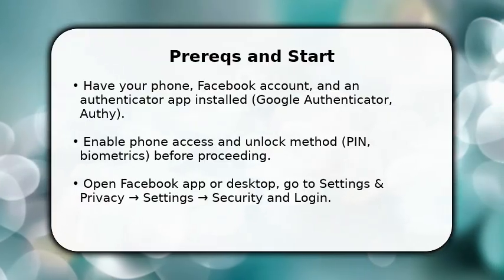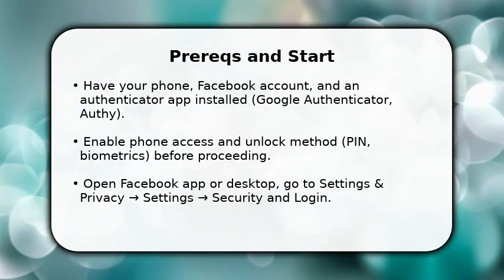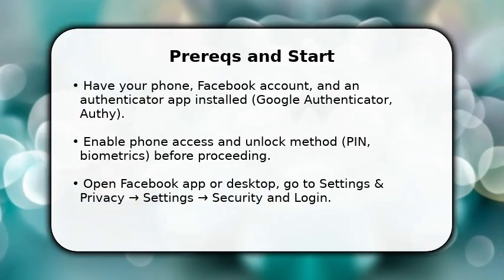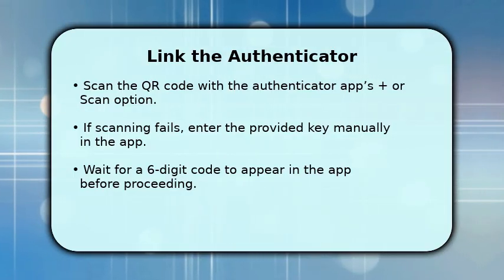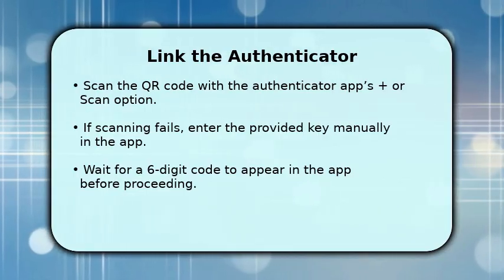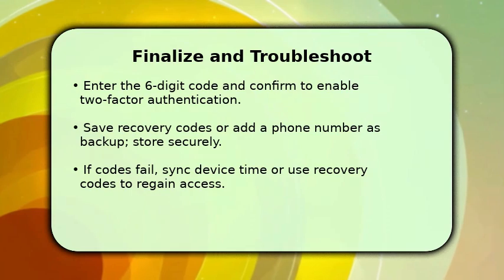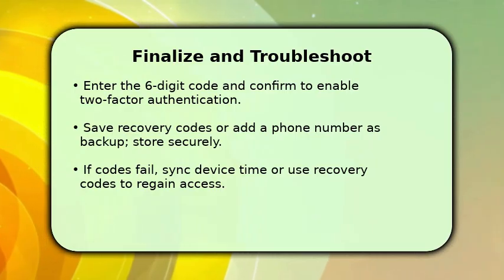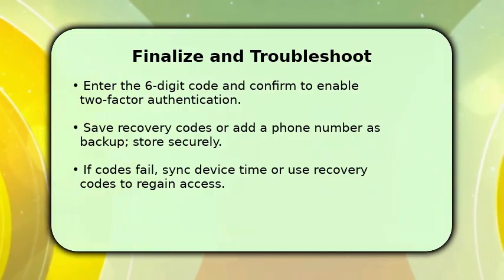How to Use Two Factor Authentication App on Facebook - Step by Step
Learn the step-by extricate process of setting up a two factor authentication (2FA) app on Facebook to enhance your account security. This video guides you through downloading and installing various trusted apps, configuring them for login verification, and troubleshooting common issues.